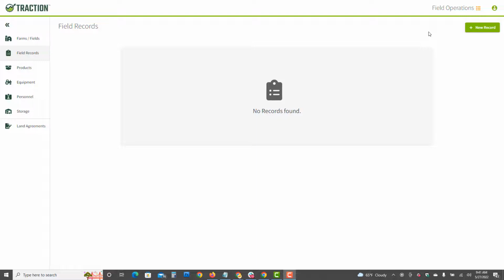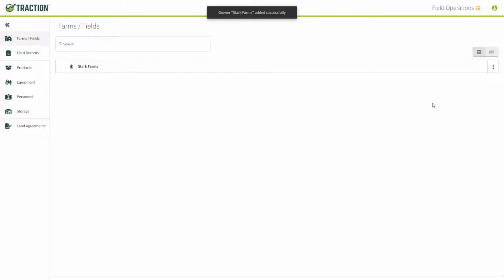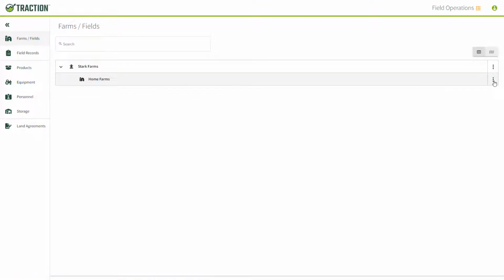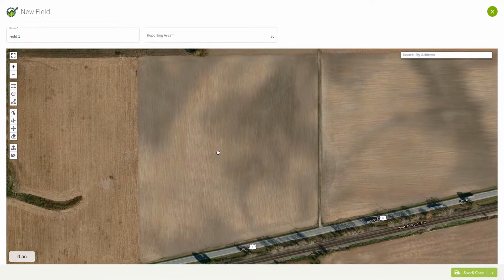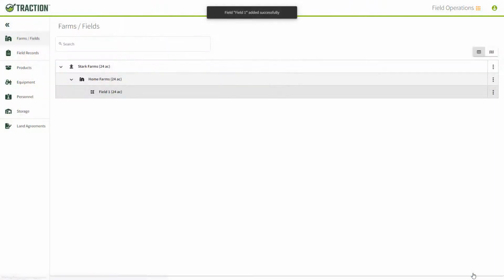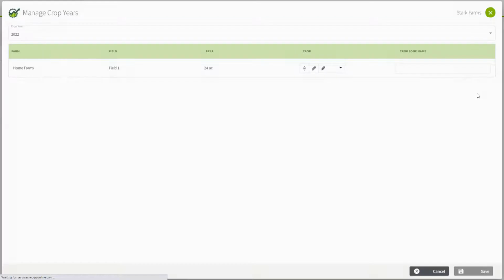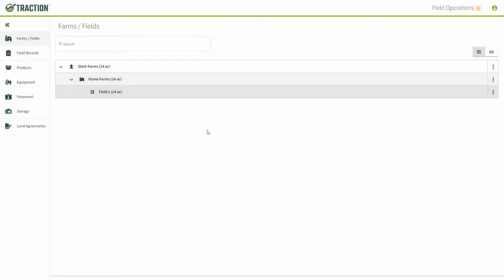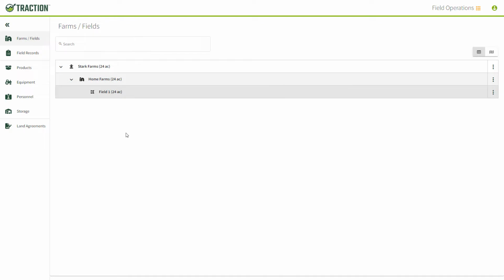How to Add Farms and Fields | Traction Ag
This video demonstrates  how to add farm and field names in Traction. This is important for doing field records and assigning expenses and revenue to field profit centers.